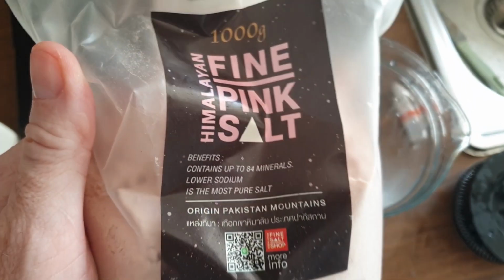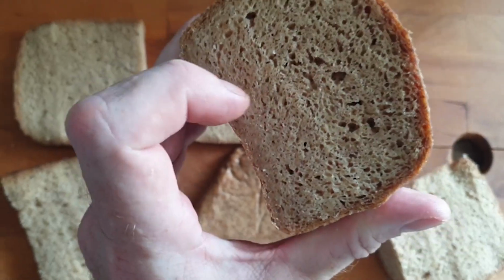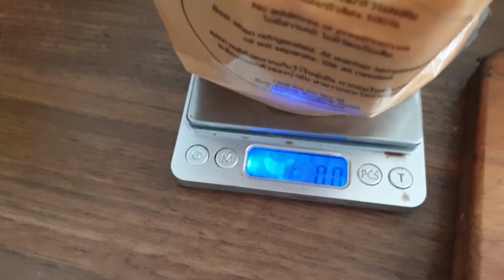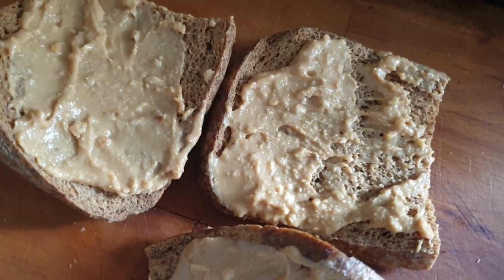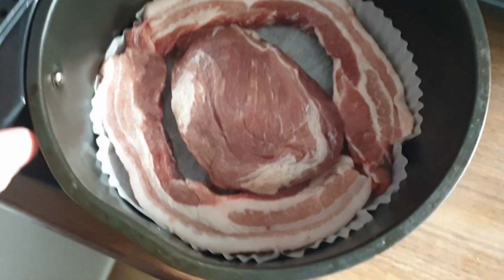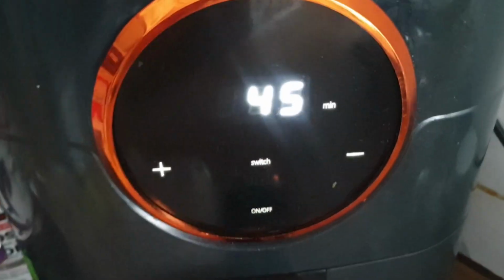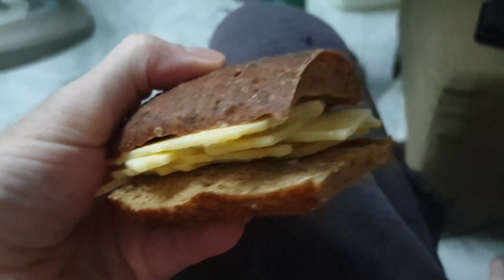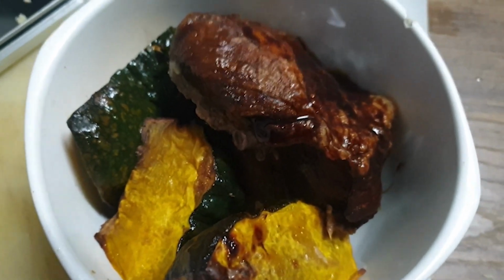Low Carb Keto: What I Eat in A Day! | Low Calorie | Quick and Easy Meals When in a Rush ⏰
This full day of eating slash what I eat in a day video shows some Quick and Easy Meals When in a Rush. A busy day and not too much food so a low calorie day of eating here in Thailand. I clean out my fridge as it was messy AF; what is in yours?   so the day I had some peanut butter on toast, cheese sandwich, roast pork shoulder and roast pumpkin and some pork belly too.
Check my Instagram out for loads of keto photos with regular updates on daily stories, tips with keto, weight loss, cooking & more!: @StayCoolKeto
If you want to see occasional updates and info or feel like contacting me there, check it out!
📕 *R E D D I T*